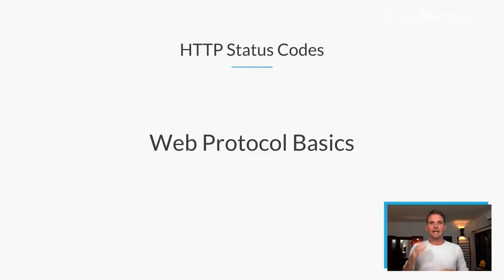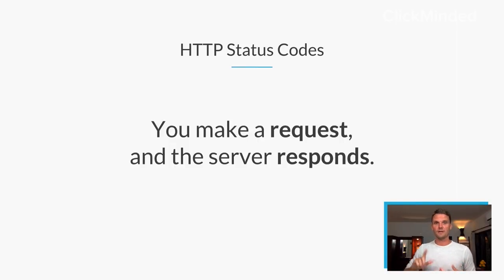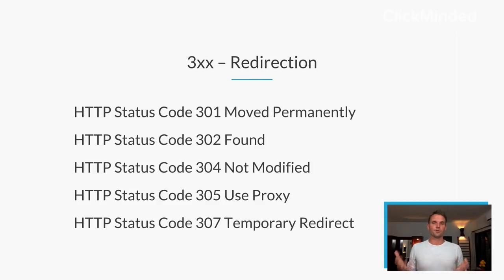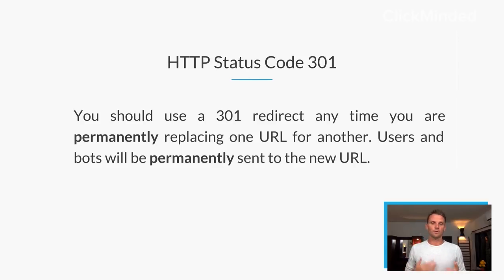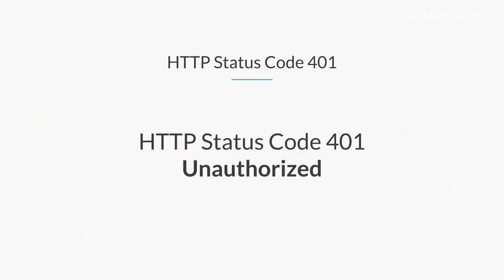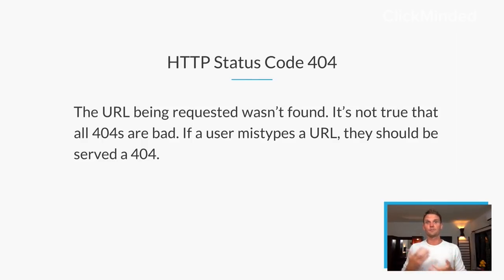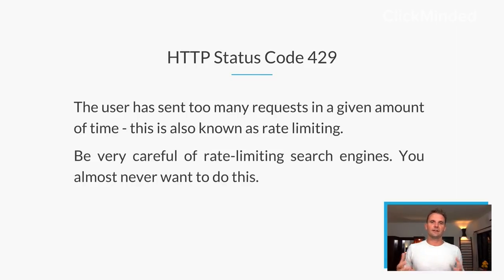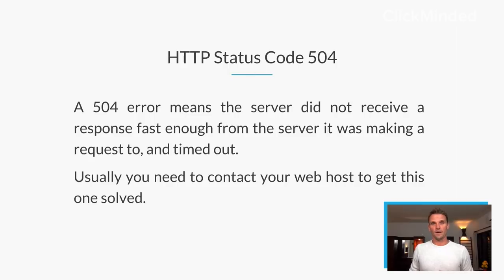HTTP Explained: The HTTP Request Status Code Guide (Complete)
HTTP explained! Here's our comprehensive HTTP status code guide with EVERYTHING you need.